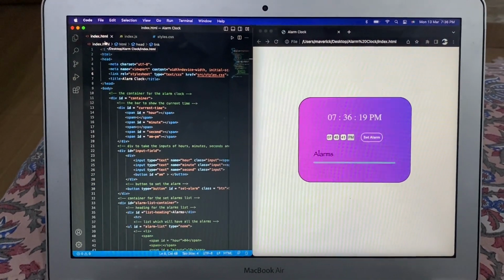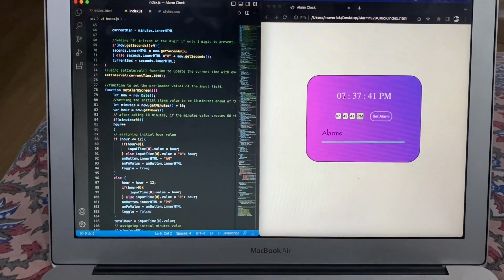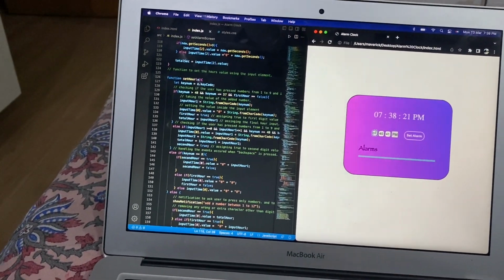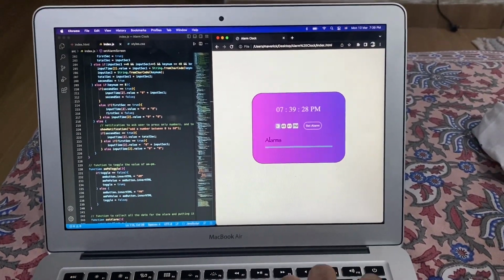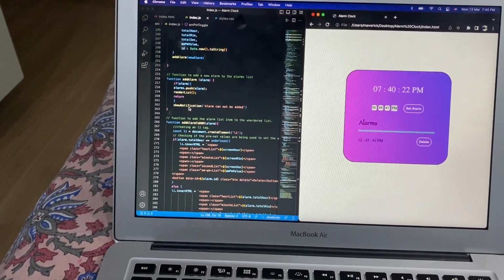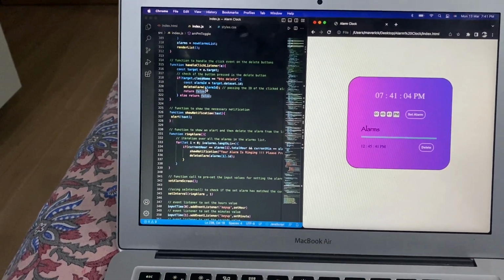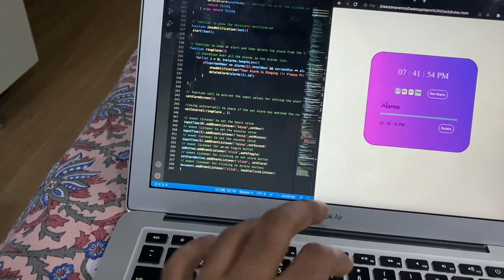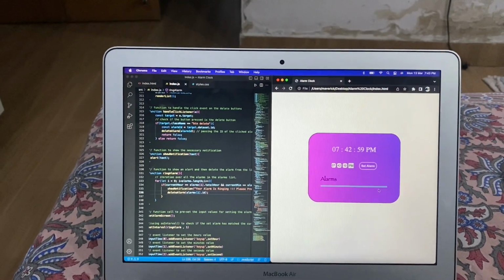Coding Ninjas Alarm Clock Project for Skill Test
This is a brief video describing my approach for the alarm clock project at coding ninjas.